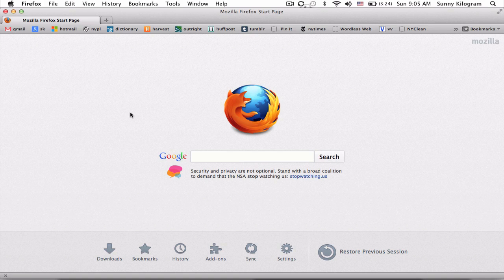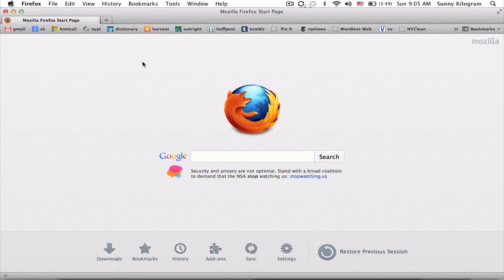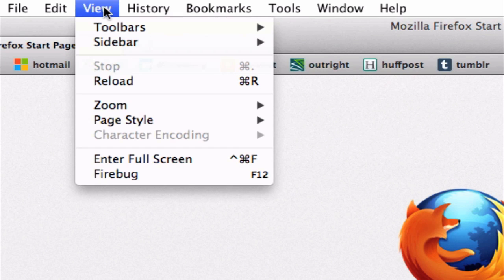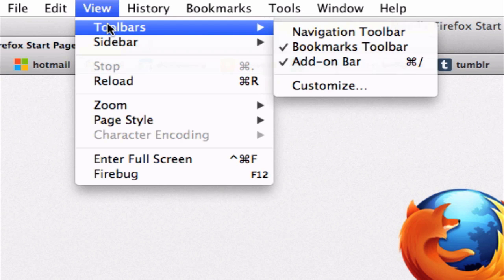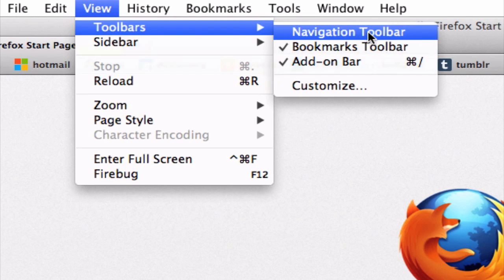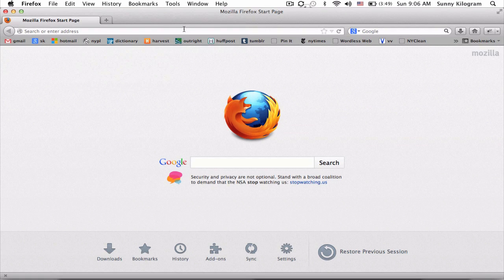How to Add the Address Bar to Mozilla Firefox : Firefox and More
Adding the address bar to Mozilla Firefox requires you to adjust the properties of the browser so that the specific toolbar is visible. Add the address bar to Mozilla Firefox with help from a longtime Web guru in this free video clip.

Series Description: Mozilla Firefox remains one of the most popular Web browsers on the planet for both the Windows and the Mac OS X operating systems, even years after its original debut. Find out about Firefox and more with help from a longtime Web guru in this free video series.